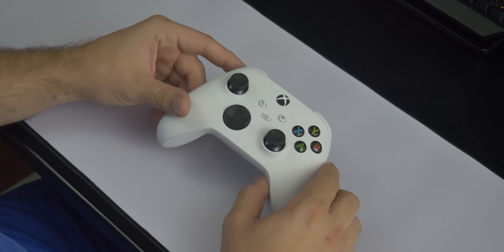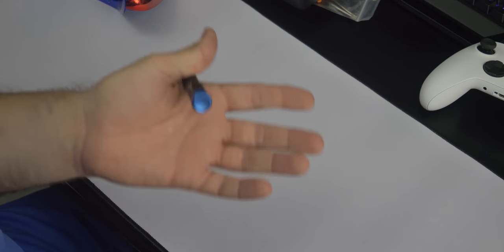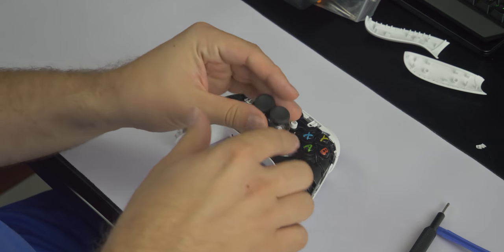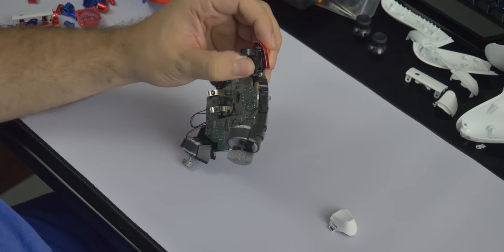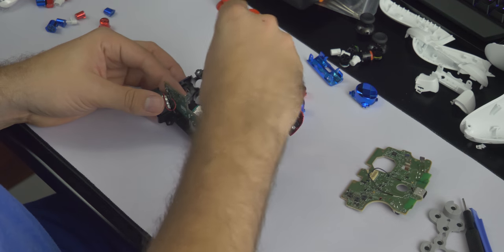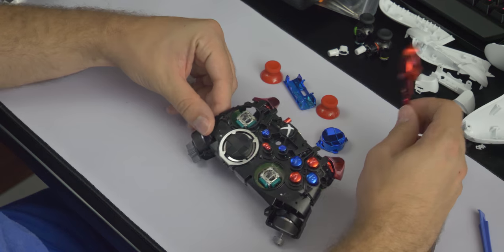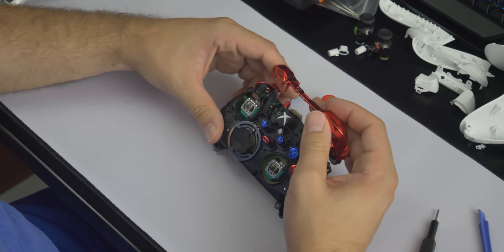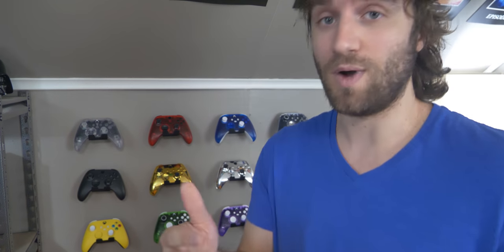How To Open, Customize and Mod an Xbox Series Controller & My Custom Collection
In today's video I'm breaking down how to open, customize and mod your Series S or X controllers. I'm making an AMERICA!!! controller. So I hope you enjoy!

IFixIt Kit
Series X & S controllers
Controller Wall Mounts
Good 3M Tape
Best Xbox Rechargeable Batteries
Holo Shells
Colored Controller Buttons
Colored Controller Shells
Colored Analogs
Colored Analog Covers

Timestamps:
Intro - 0:00
How To Customize an Xbox Series Controller - 0:35
My Custom Xbox Series Controller Collection - 34:18

Snap me on Snapchat:
NET_ALLIANCE
Like my Page of FaceBook: